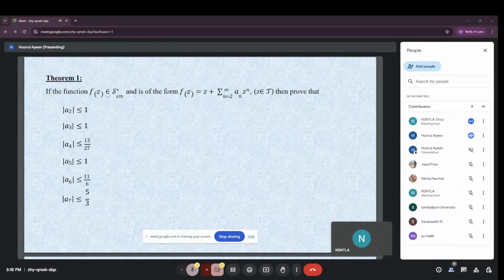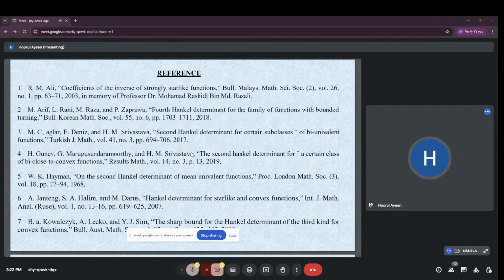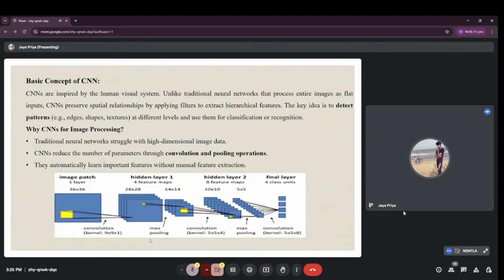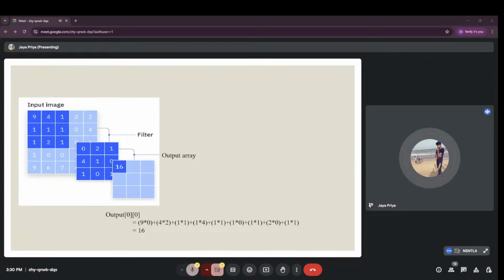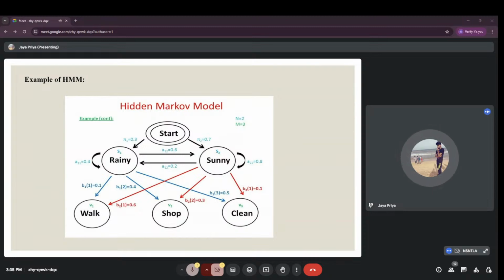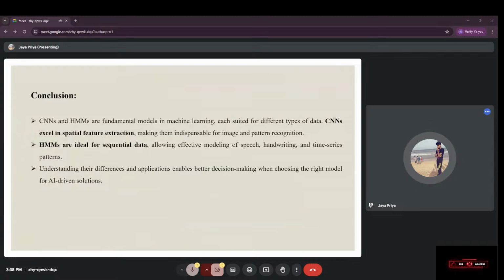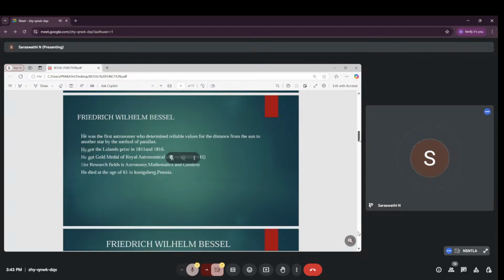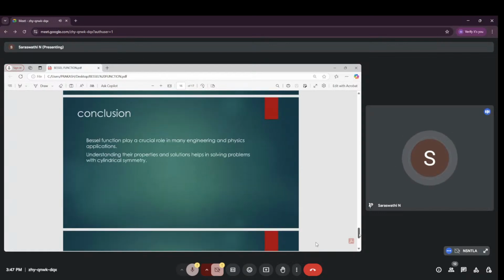SU Mathematics Orbit's Live broadcast